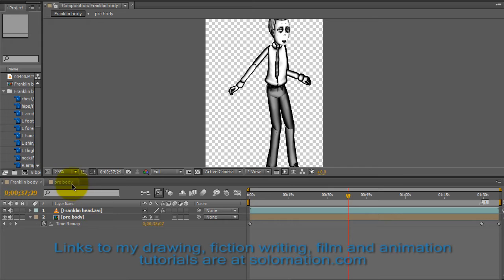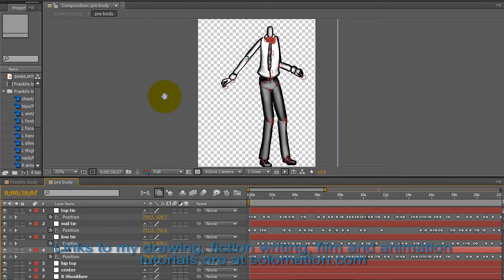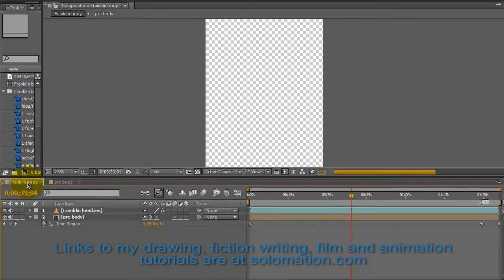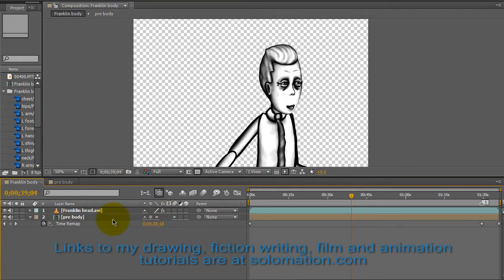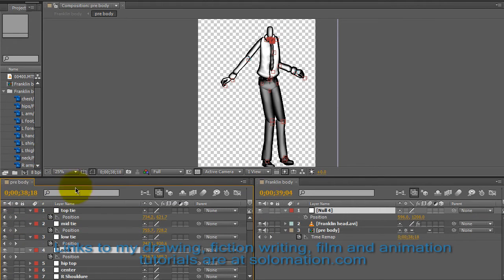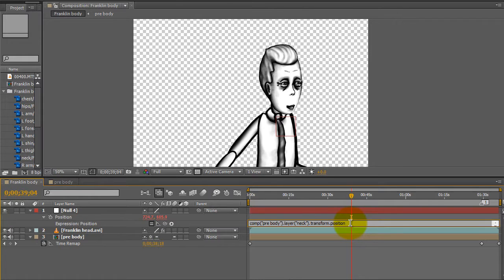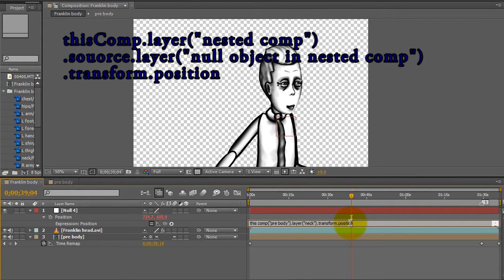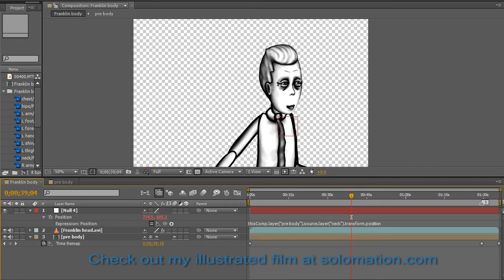After Effects, Matching Time Between Nested Compositions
This example is taken from an animation project of a character. The character's body is nested in it's own composition. To get the head to follow the body an expression needs to target not just a null object in the body composition but a null object is the nested composition so that the time remapping will apply.

code: thisComp.layer("nested comp").souorce.layer("null object in nested comp").transform.position

These tutorials are offered for free to help promote my own story telling so please take a moment to see one of my animations Thanks and I hope your writing goes well! Also check out